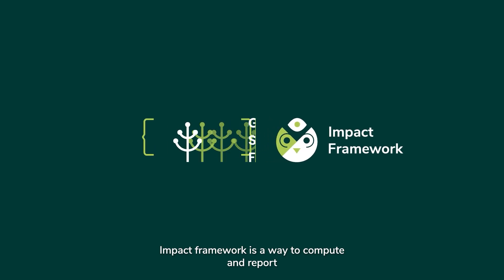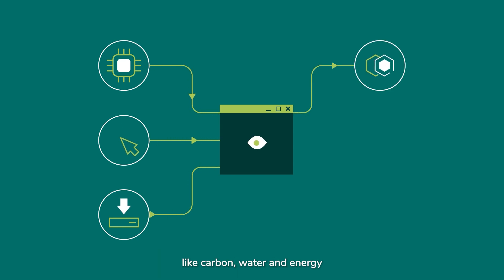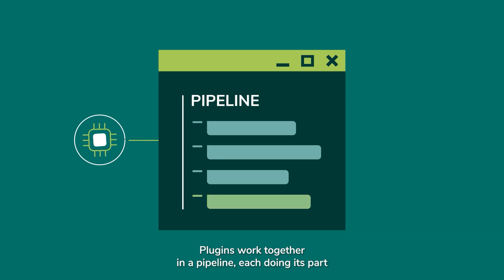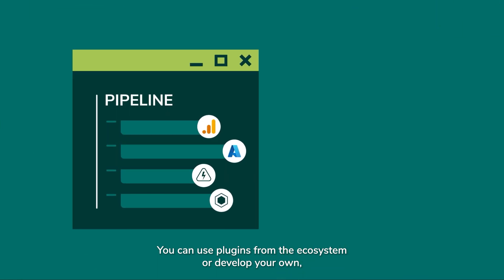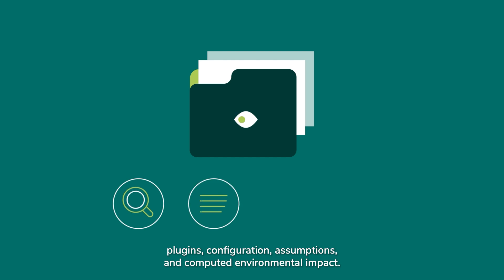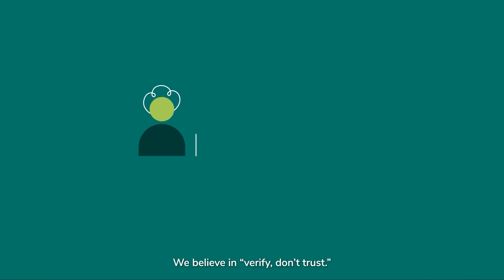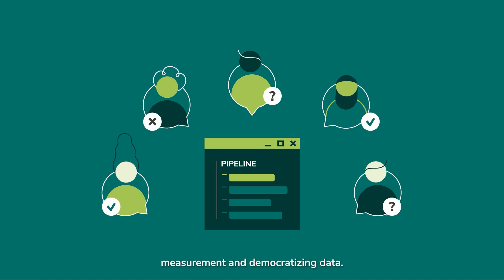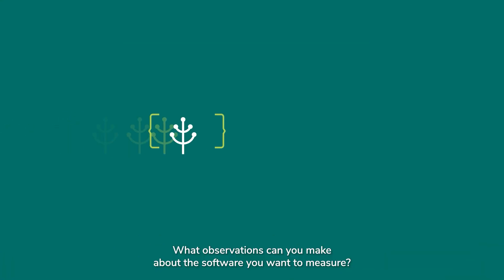Introducing Impact Framework - opensource tool to measure software by the Green Software Foundation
Impact Framework (IF) is a cutting-edge, opensource measurement tool debuting at Carbon Hack 24 that is democratizing impact data and decentralizing software measurement to reduce software's environmental impacts.

Until now, no single solution has succeeded in calculating software's impacts across all components and environments – be it carbon emissions, water or land usage, or other chemical impacts.

IF takes observations you can easily gather about running systems, such as CPU utilization, page views, or number of installs, and converts them into environmental impacts like carbon, water, energy, and air quality in an auditable, replicable, verifiable, and transparent way.

⚡ Quick Links